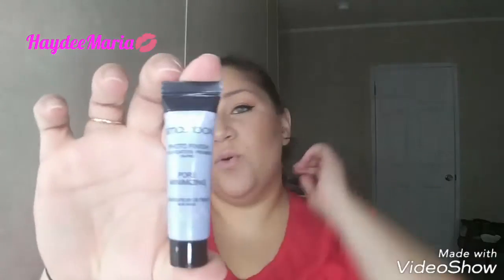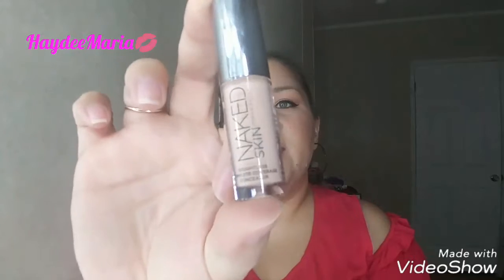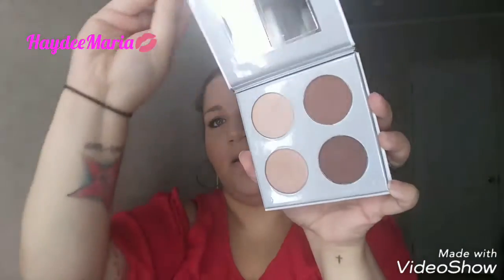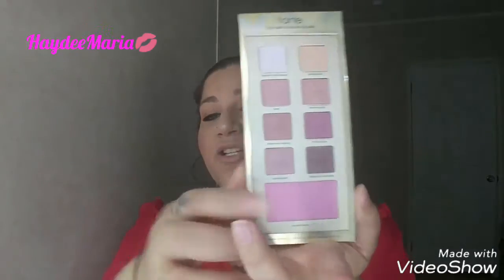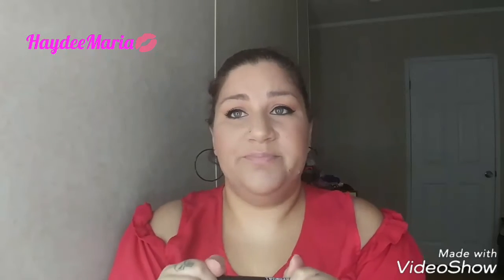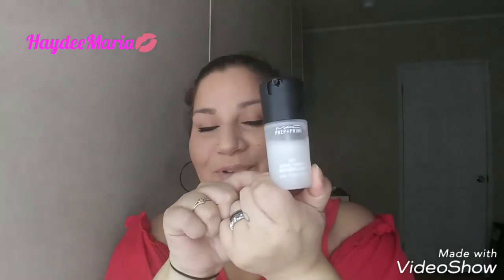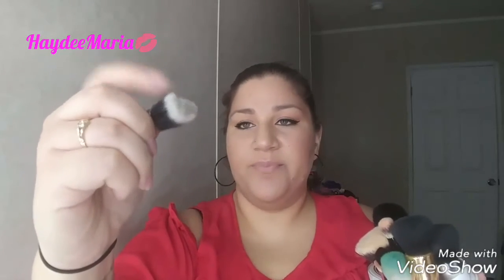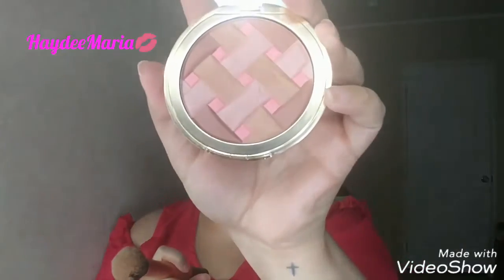Whats in my beach makeup bag.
The makeup i have picked and decided to take along during our trip.

Primer: Smashbox, Cover FX.
Foundation: Clinique beyond perfecting in cork.
Setting powder: Laura Mercier, Too Faced Peach Perfect.
Mascara: Bad gal bang, Better then sex.
Eye liner: vintage
Highlight & Contour palette By Pur.
Tarte Golden daydreams eye and cheek palette.
Too Faced sweetie pie matte bronzer.
Lips: Adesse, Revlon kiss lip creme, Hi-fi shine.
Peach perfect matte setting mist.